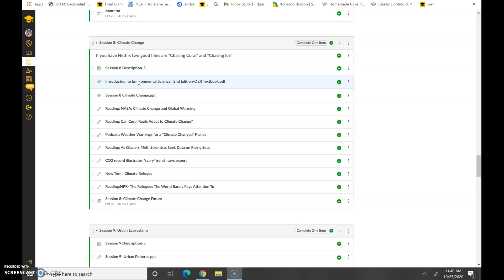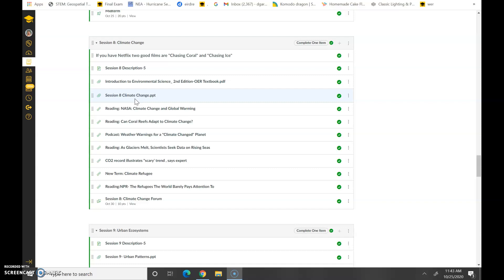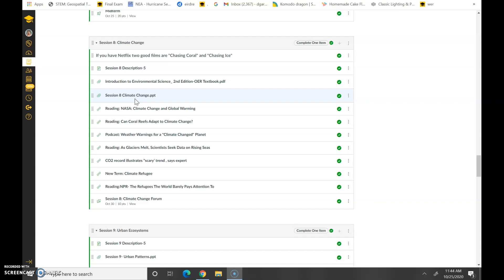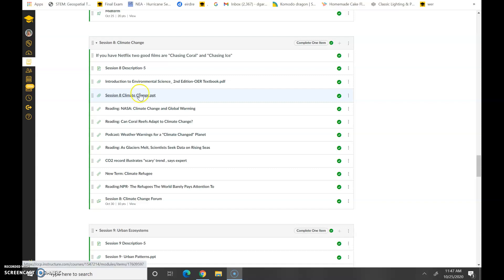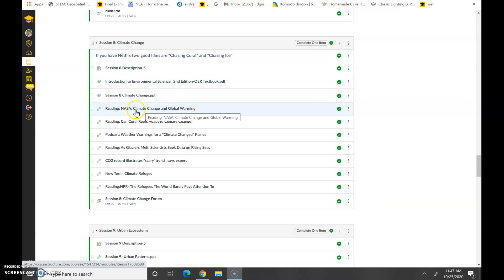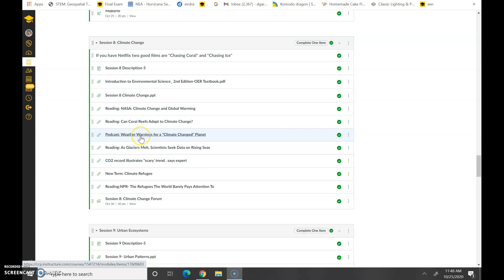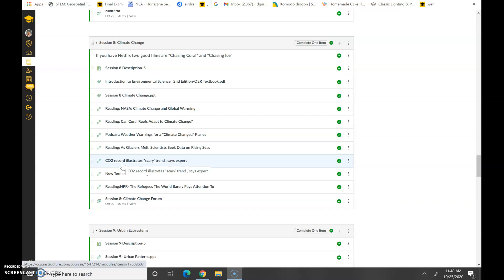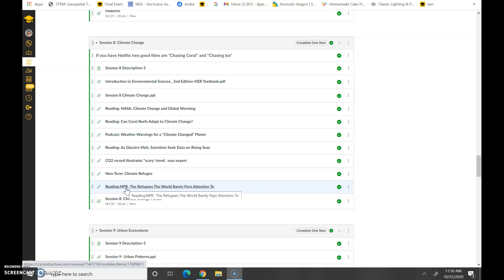Walkthrough Climate Change